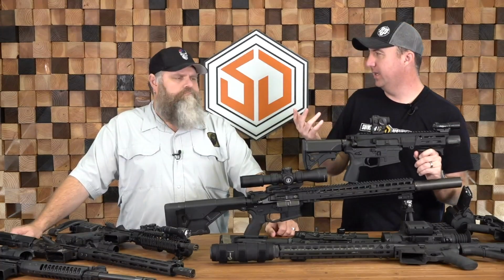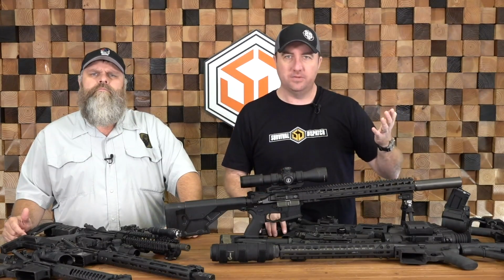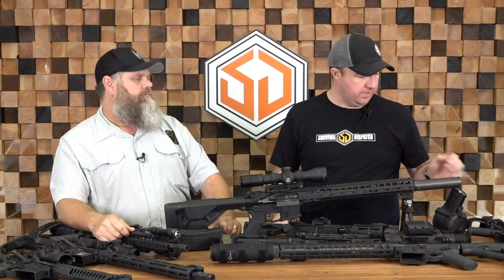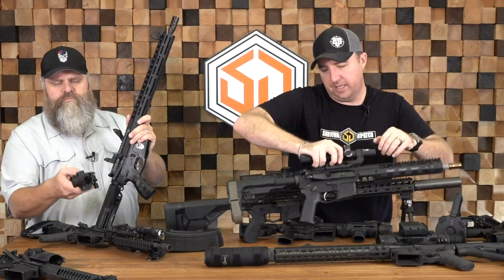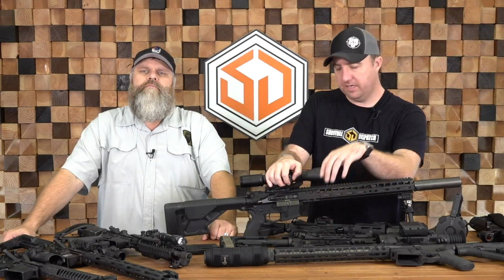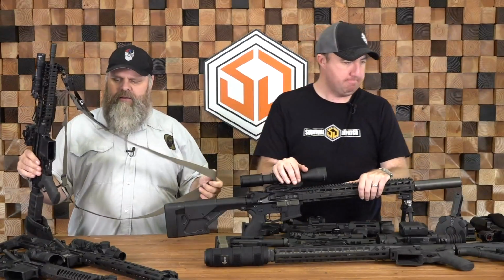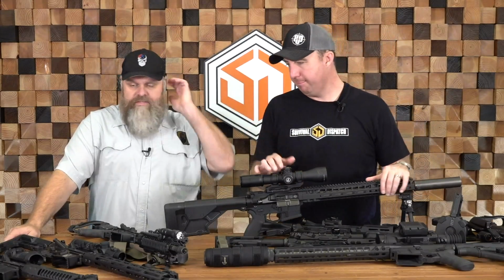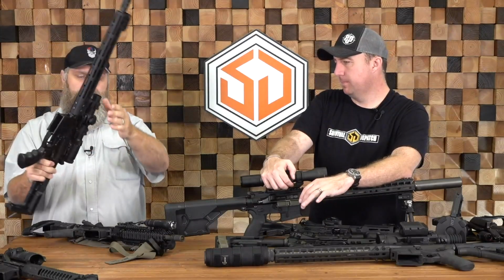Survival Dispatch Live: All About AR15s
Sorry for the tech issues in the beginning of the stream. If you want to watch the first minutes that were missed here on YT, they can be seen on the facebook stream we had simultaneously

Be sure to check out the chat for all the links!

Want more survival tips and training each month?
Become a Survival Dispatch Insider...you can try it out for 14-days for FREE.